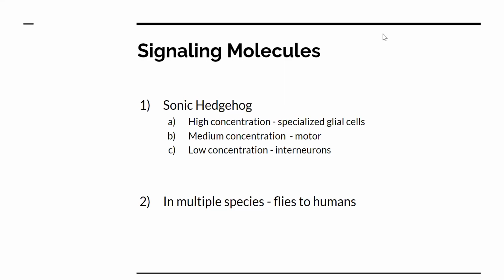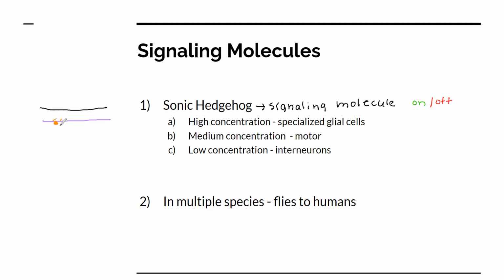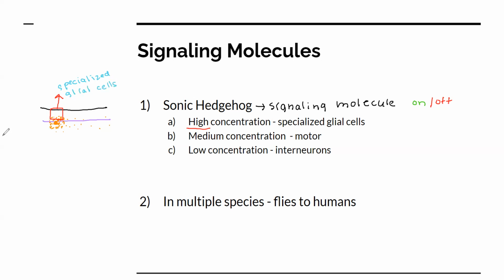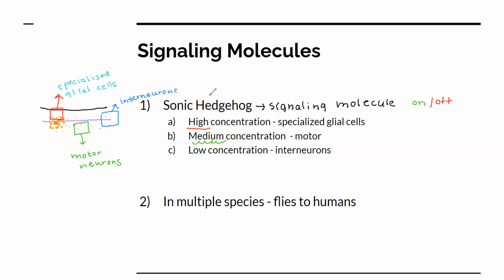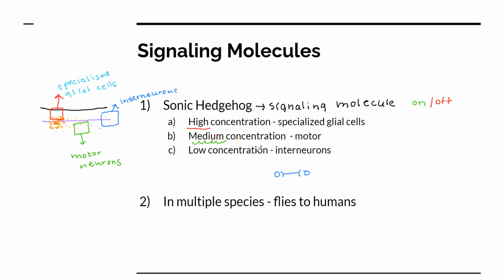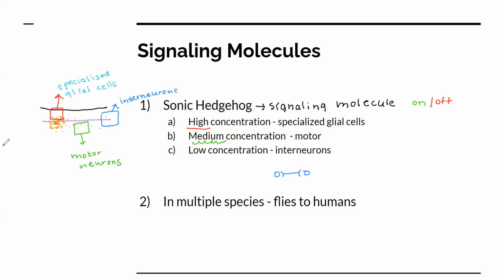Chapter 6: Brain Facts - Signaling molecules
Hi everyone! In this video, I went over signaling molecules.